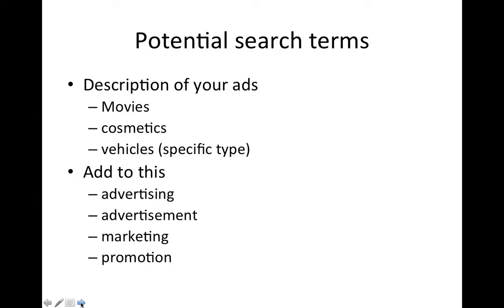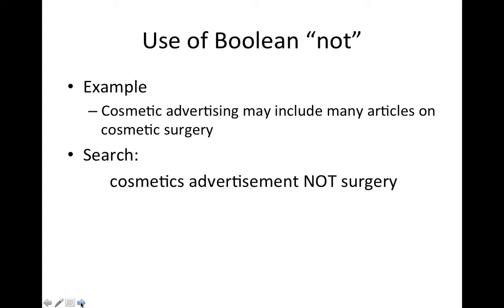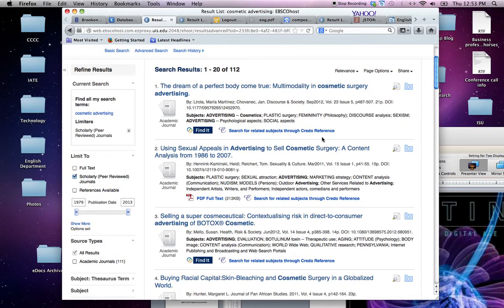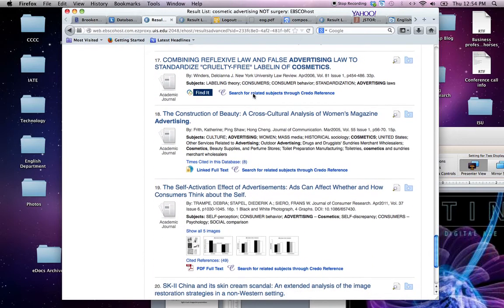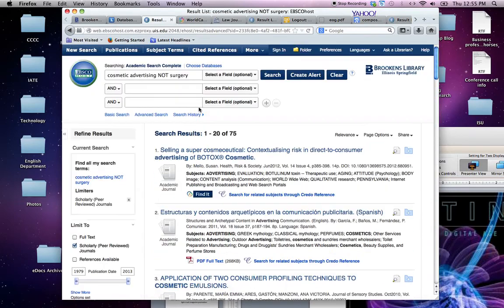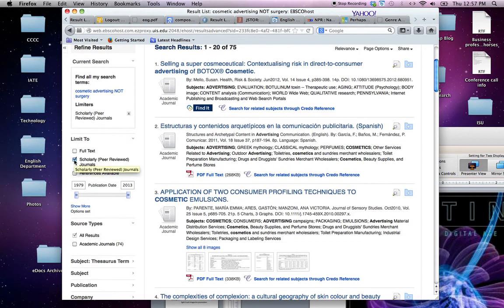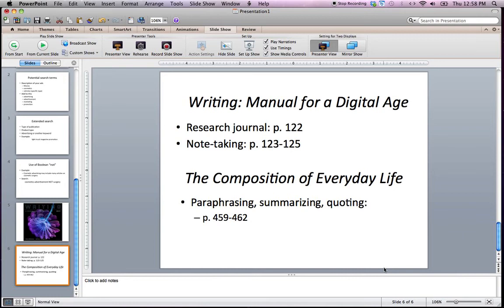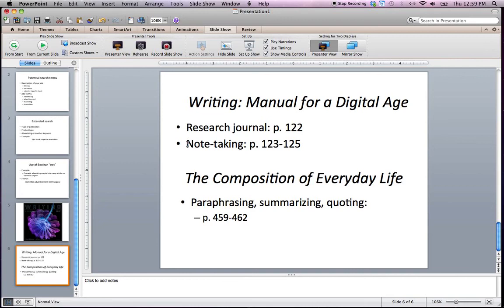Research for Genre Image Analysis